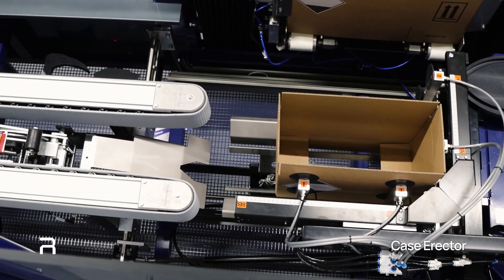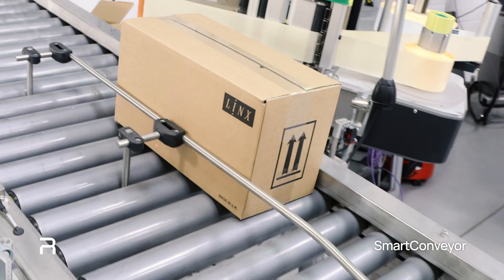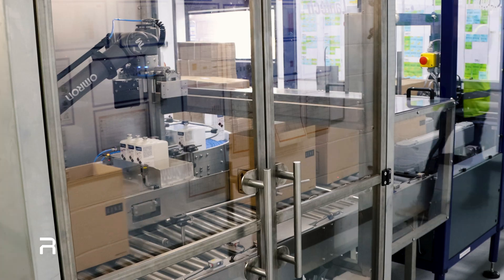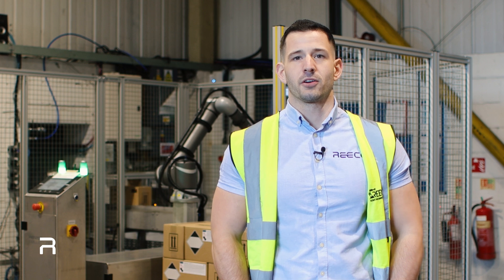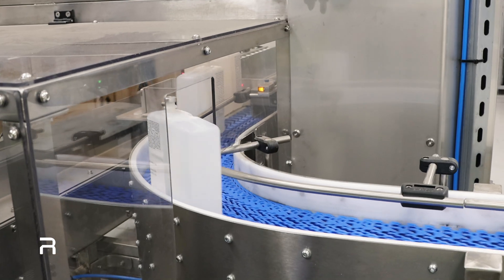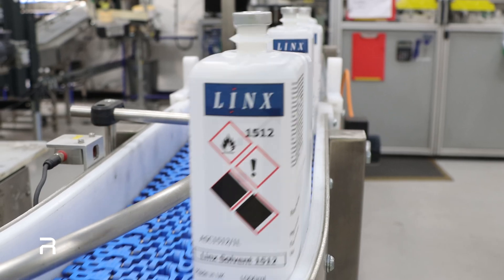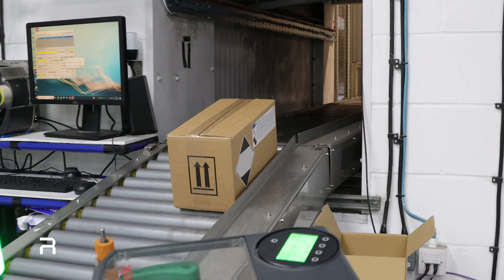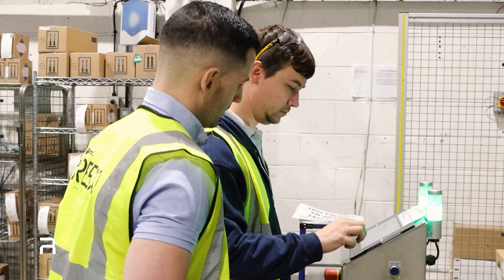Robot Case Packing and Palletising | Linx Packaging | Reeco Automation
We recently provided Linx Printing Technologies with a fully-reconfigured end-of-line for solvent production including a Robot Case Packer and Reecos RB Cobot Palletiser. The project was fully bespoke, and involved maximising efficiency within the physical space available, including spanning two buildings on different levels. Their new line is almost entirely automated — from fast and efficient case erecting and packing, all the way to cobot palletising, with custom-built Smart Conveyors throughout.

“We’ve been very impressed by Reeco’s thoroughness at every stage. This entire project was completed within six months, and the end result speaks for itself. It’s maximised the accuracy, speed and efficiency of our production line.” - Chris Ellarby, Linx Printing Technologies

Reeco Automation specialises in the manufacture and installation of Cobot Palletising, Case packers and AMR's (Autonomous Mobile Robots). To discover more about our products and solutions please get in touch via the following:

Our office opening hours are Monday to Friday 9am to 5pm.